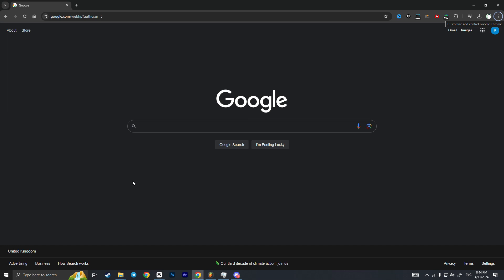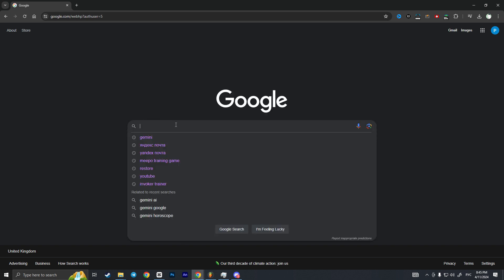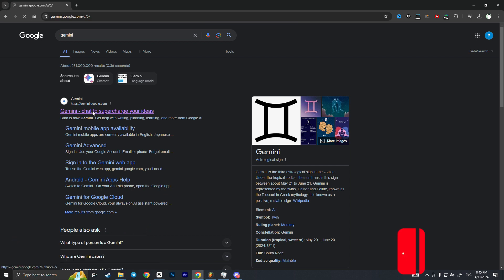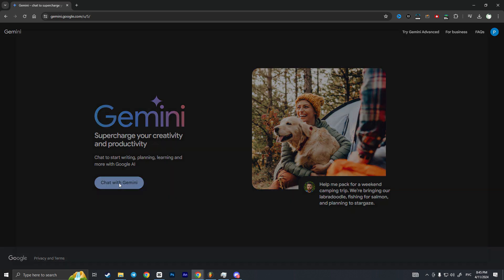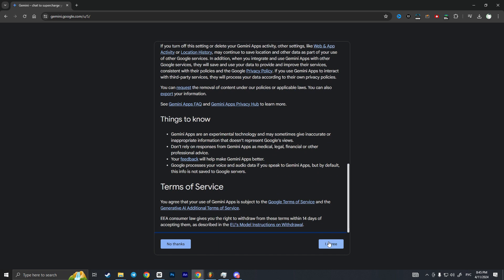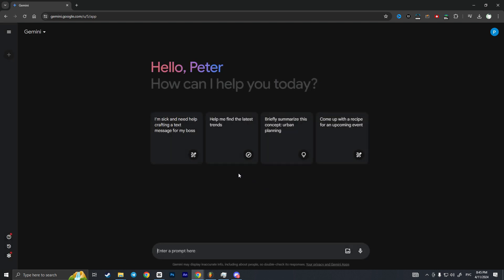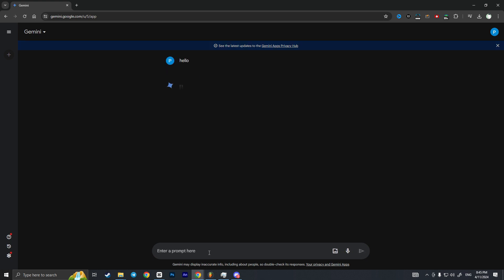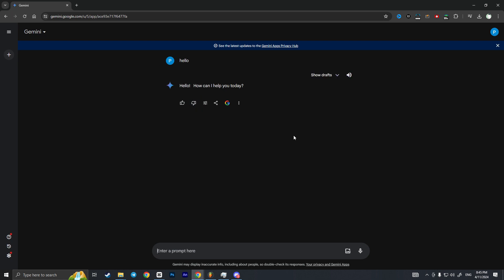How To Activate Gemini AI (2024)